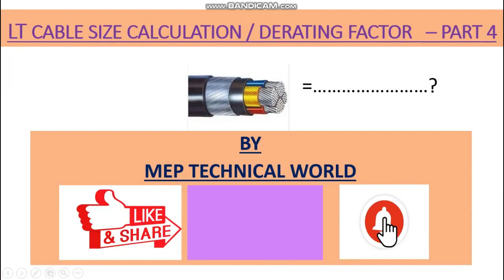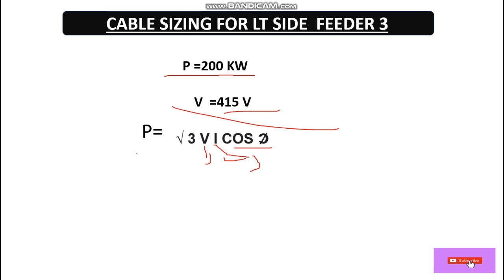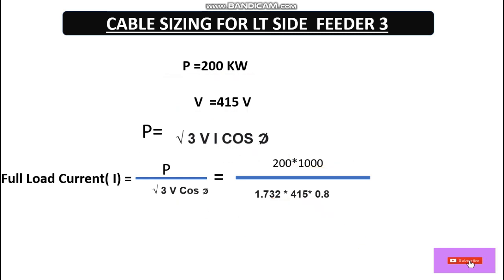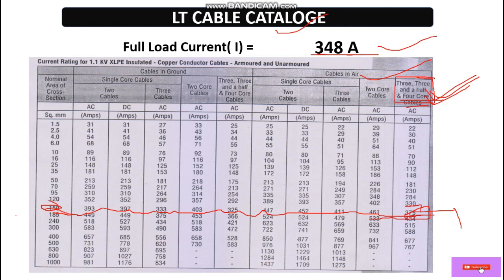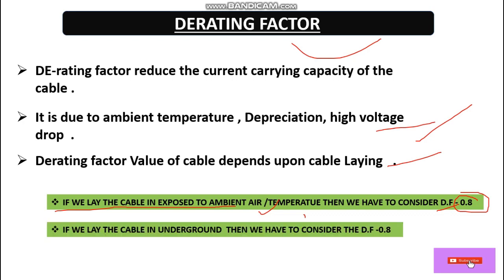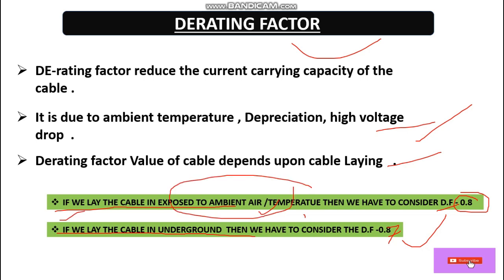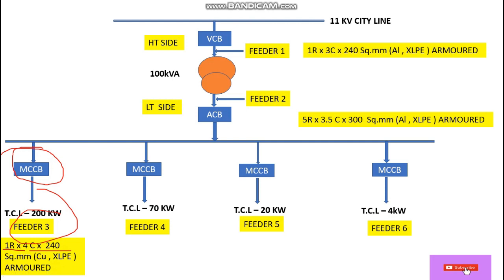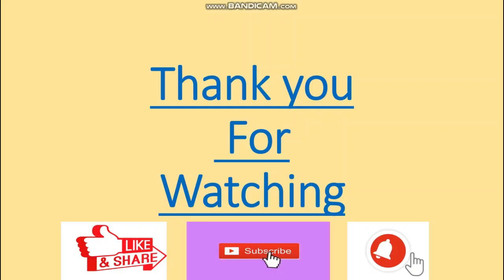LT cable size calculation and Derating factor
In this , I have discussed about LT cable size calculation considering the derating factor  with step by step .